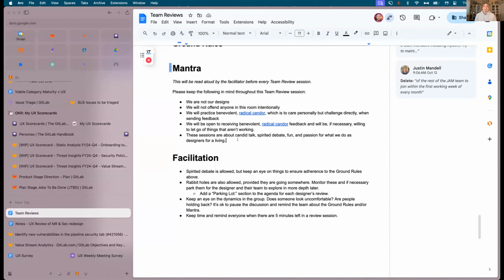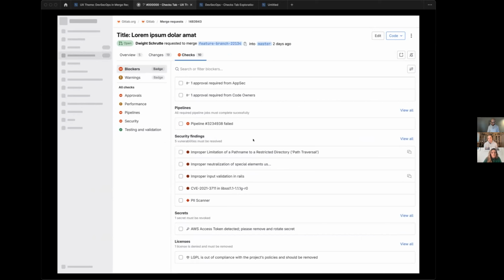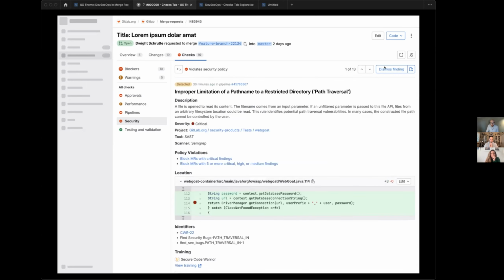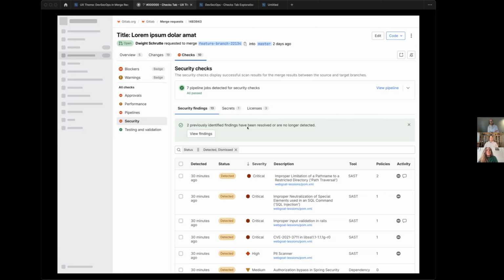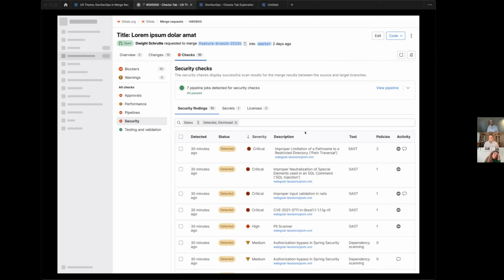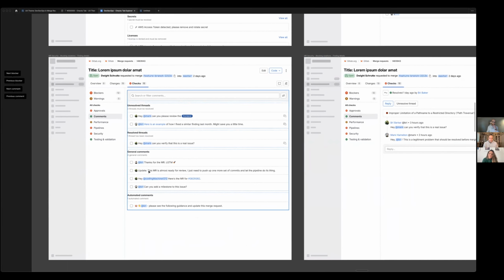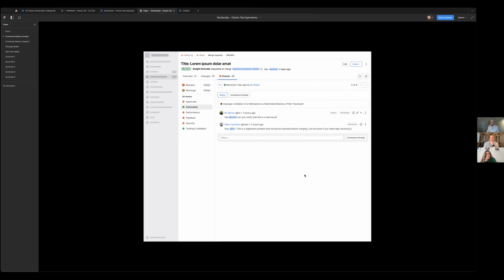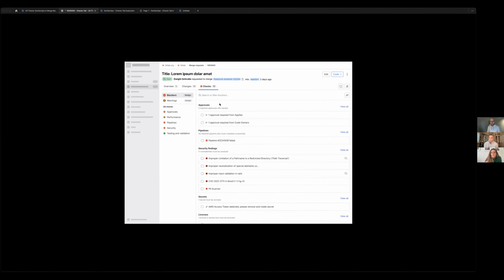JAM team review 23 12 14